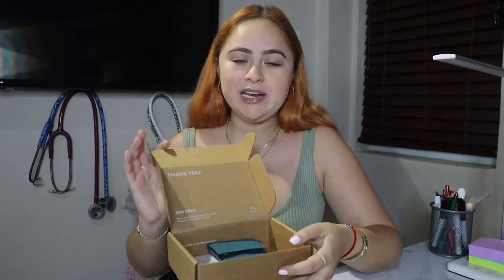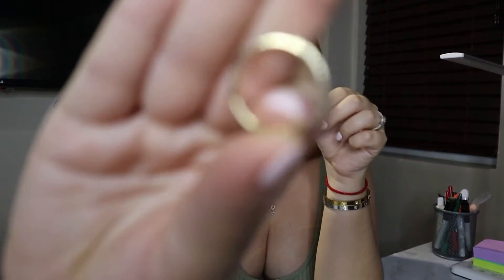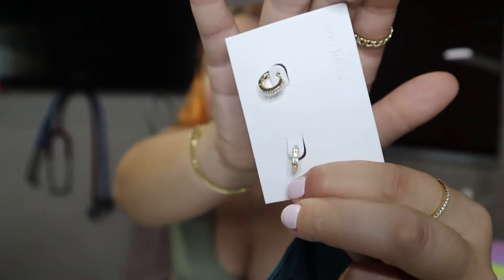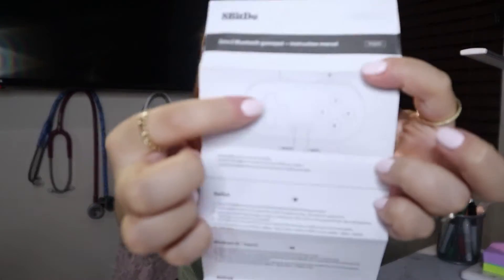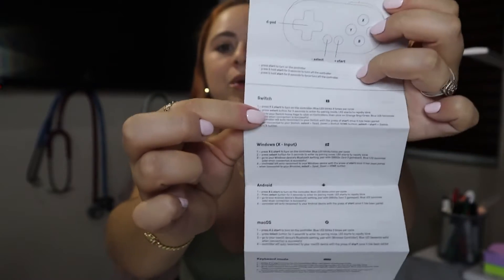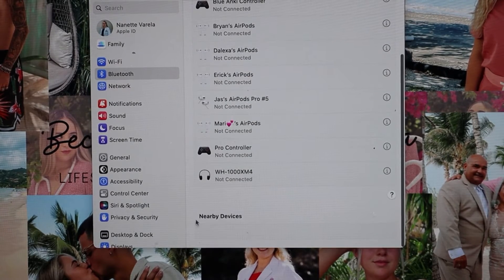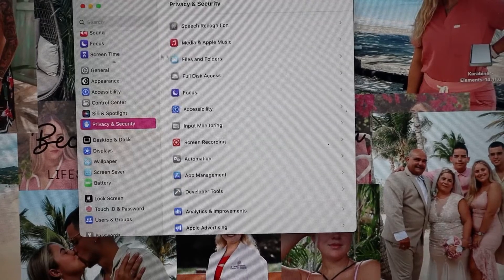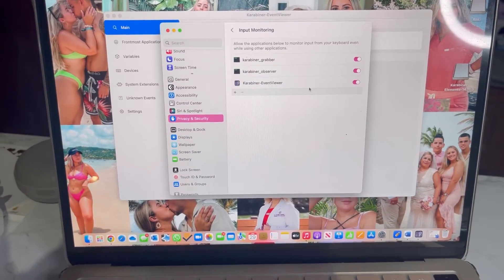How to Set Up Anki Controller + All Connection Tips - Must Have Edition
The video that you needed in your life . Don't know how to connect your Anki controller ? Well I am your savior. Here is all the steps to connect your controller to Anki using an apple computer & all the connections must Know .